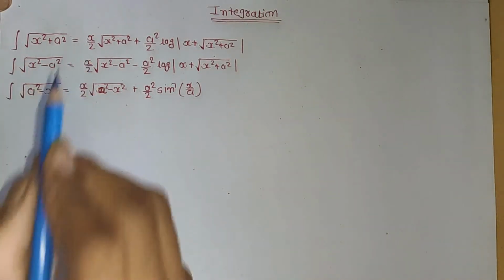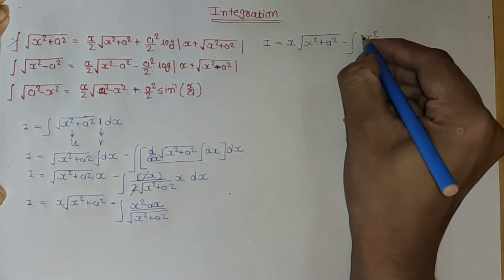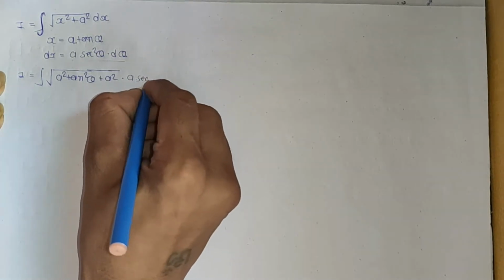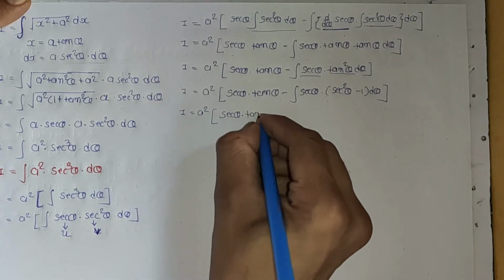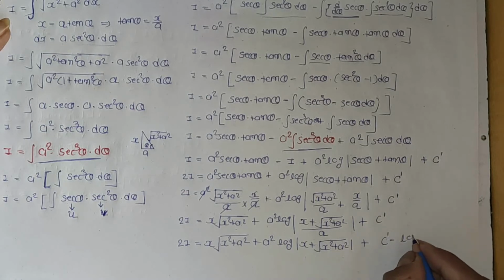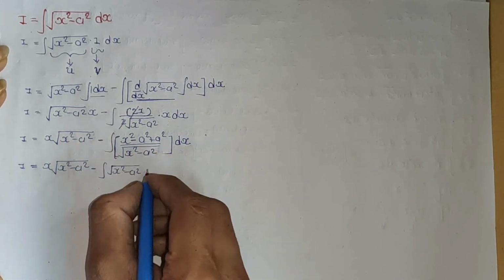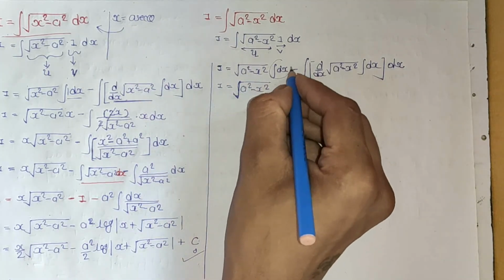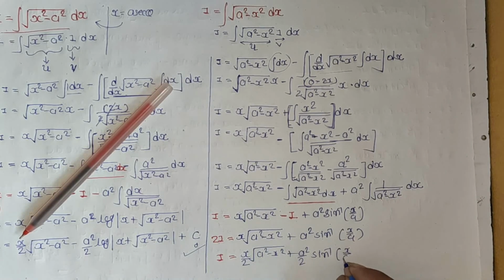Integeation ,lecture 11 { topic : derivation of some special formulas}integrals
Hello dear friends now I'm going to explains about integration method with good examples and theory.

       This is 11th lecture of integration
       Topic :: derivation of some special formulas

        Also for this I'm used NCERT ,CBSE and some part of references book of maths.

          Enjoying the full series of integration and you will able do integration in comparative exams.

           Also for more examples of competitie exams and other university like,IIT,AIIM, NITs, Cambridge,Stanford etc you can visit my channels playlists.

See here for university example of integration